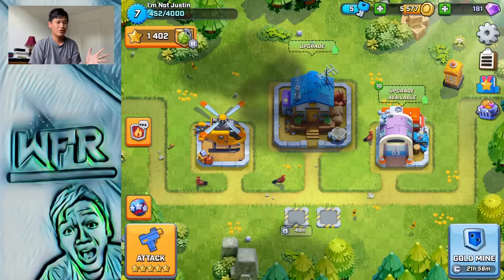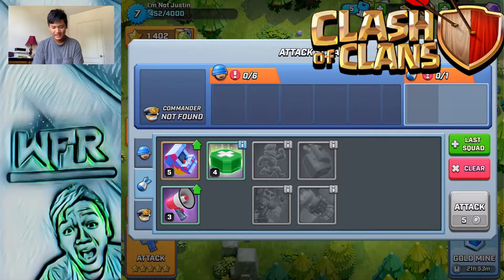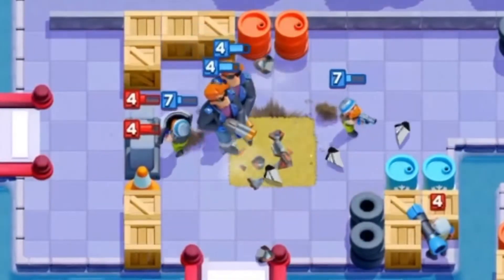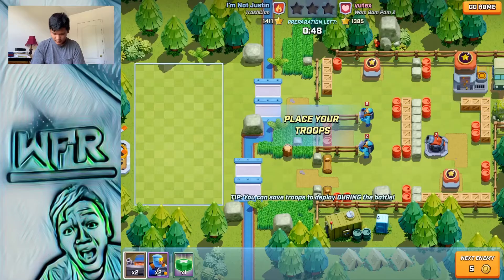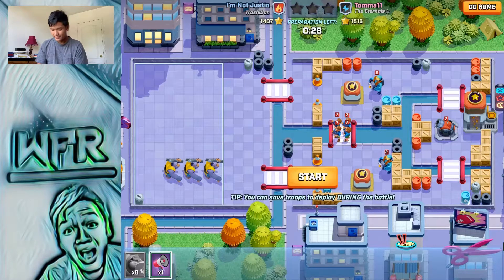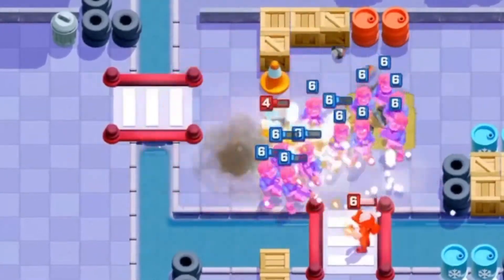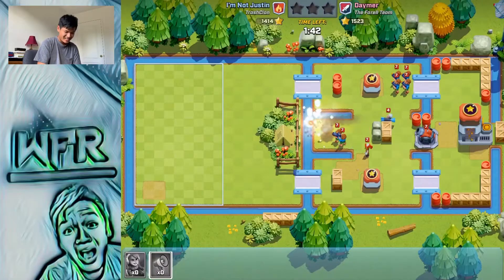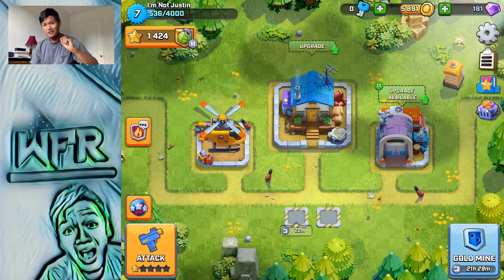Supercell’s NEWEST Game: RUSH WARS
Music Credits

Outro Music

^ this remix is op btw